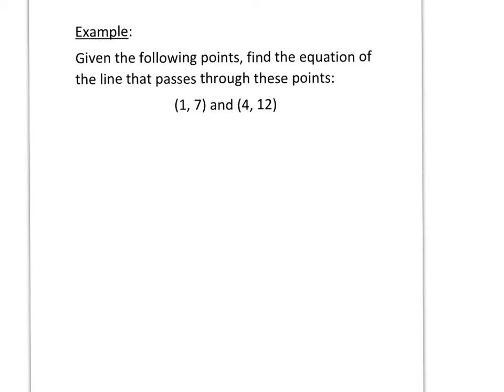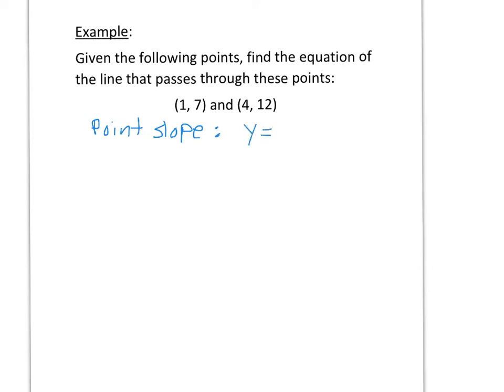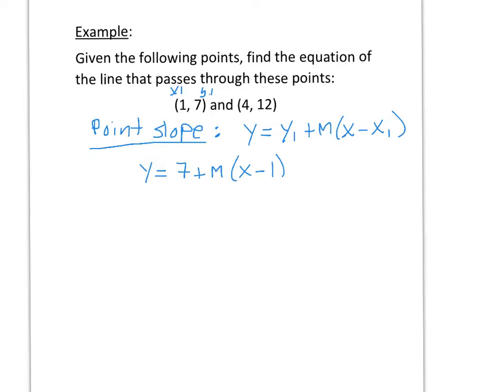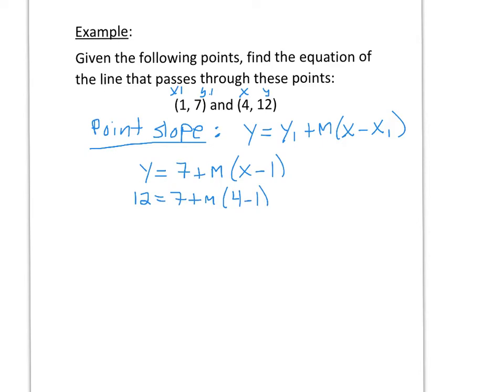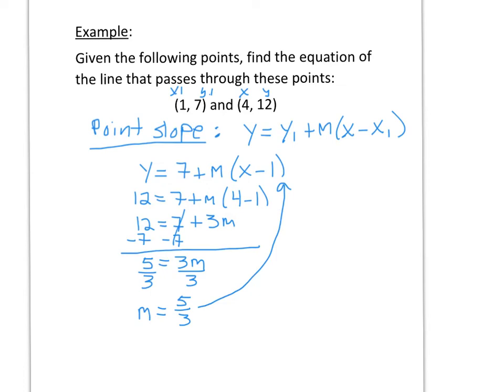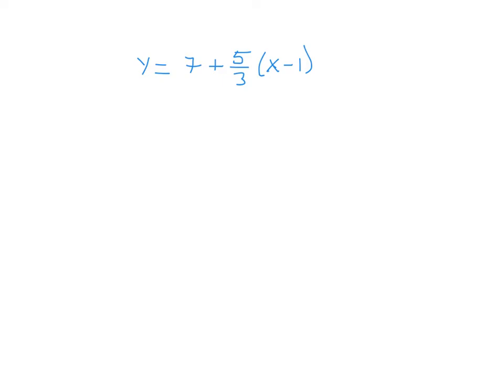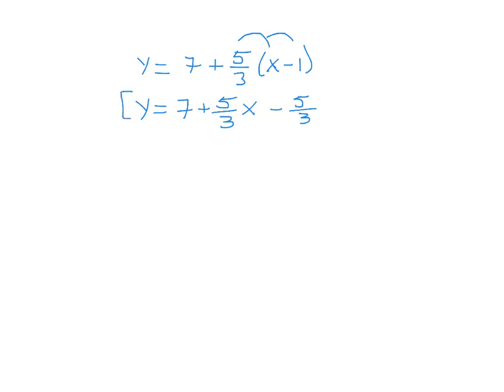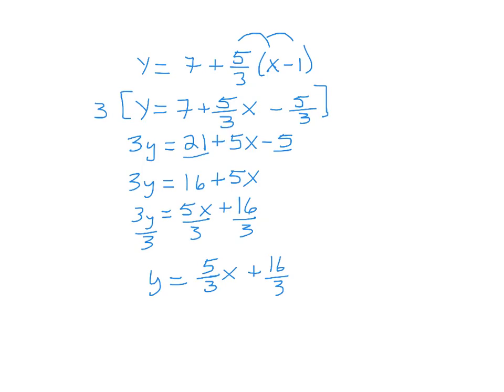Finding linear equation with point-slope